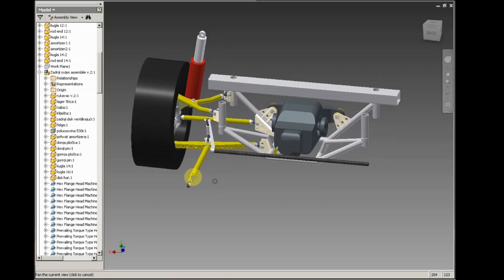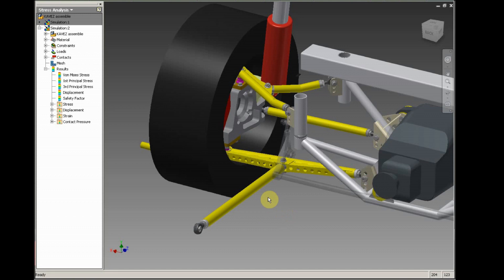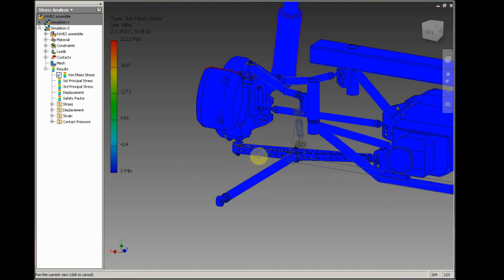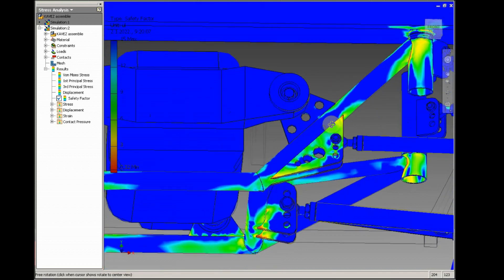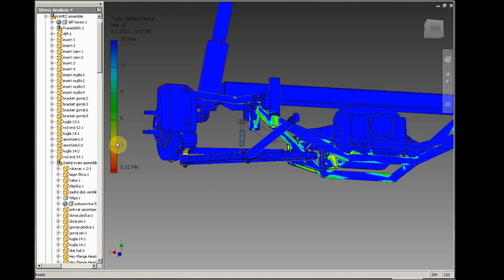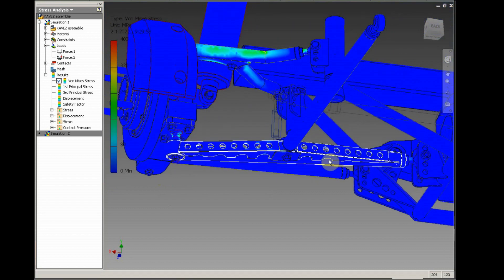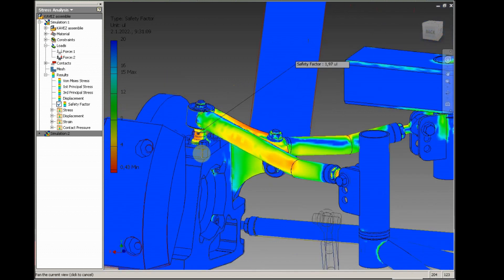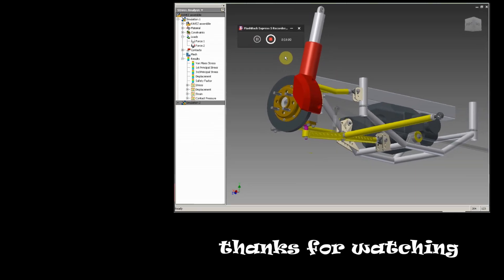Stress testing of rally independent suspension for Lada VFTS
We have made some stress analysis of rear independent suspension. For stress test load we took 1000 kg. Is it good load? We do not know so please say in the comments what you think. Total weight of car with crew is 1160 kg and weight distribution is 51/49 %. Whole suspension is designed that withstand this 1000 kg force accept those 2 pins on knuckle. Pins should bend because it is easy to replace them than upright (knuckle) or suspension arms.

Our budget is limited so we need to design, test and produce rally car parts on our own. Unfortunately, we cannot manufacture everything so your help would be greatly appreciated.